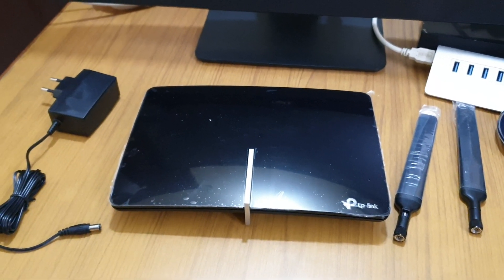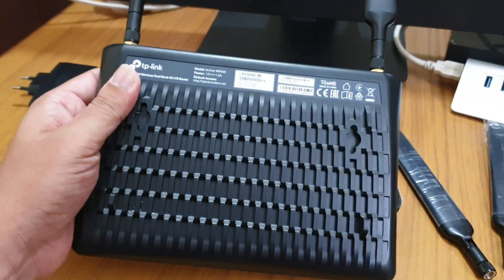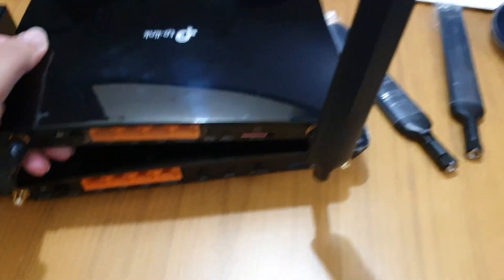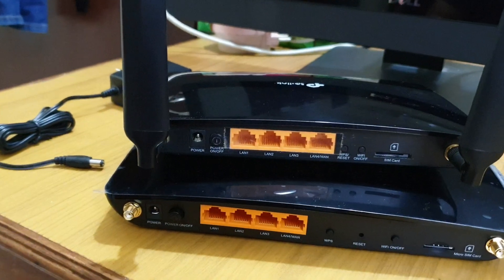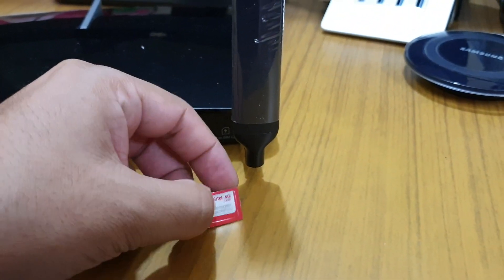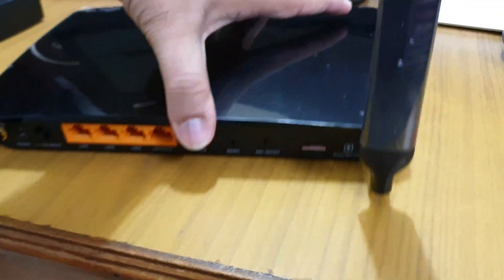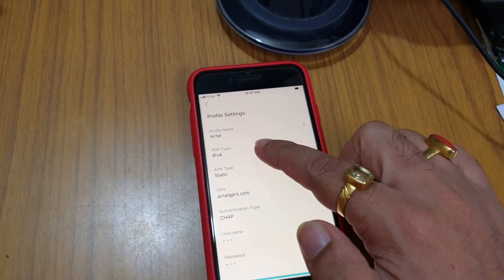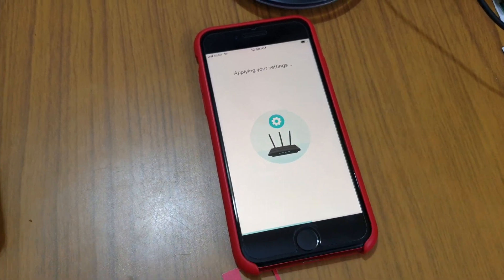TP-Link Archer MR600 4G+ Cat6 Router Installation Part - 2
I apologize for the mistakes. I was using the camera in my hand, so slight out of focus sometime.

Network Type:-

4G: FDD-LTE: B1/B3/B5/B7/B8/B20/B28 (2100/1800/850/2600/900/800/700 MHz)
TDD-LTE: B38/B40/B41 (2600/2300/2500 MHz)

3G: DC-HSPA+/HSPA/UMTS: B1/B5/B8 (2100/850/900 MHz)

NAT type is ALG which supports :-
Pass through of PPTP, L2TP, IPSec.
FTP ALG, TFTP ALG, H323 ALG, SIP ALG.

You can also setup virtual servers, port triggering, DMZ and UPnP.